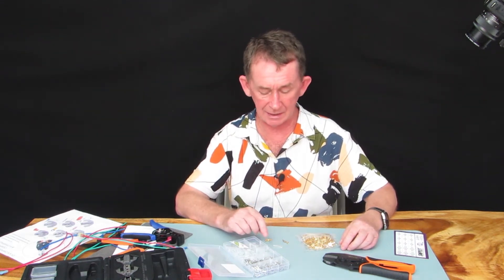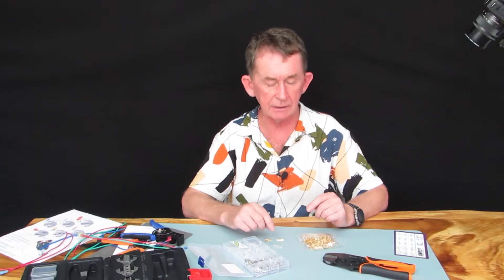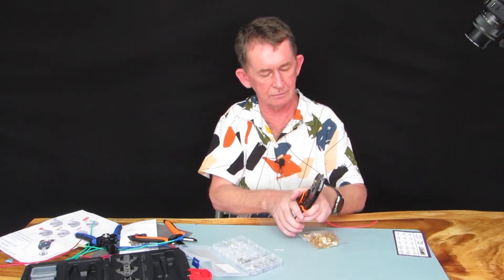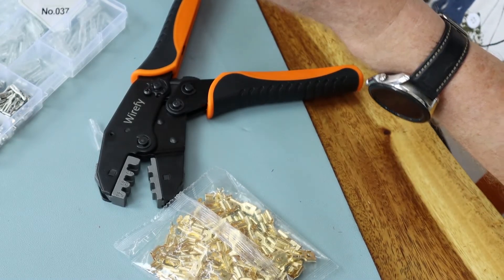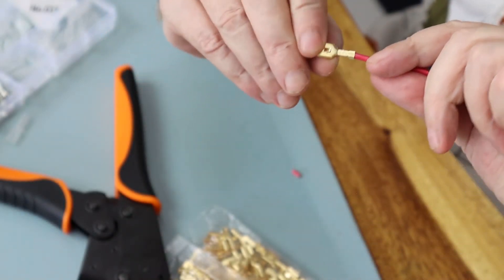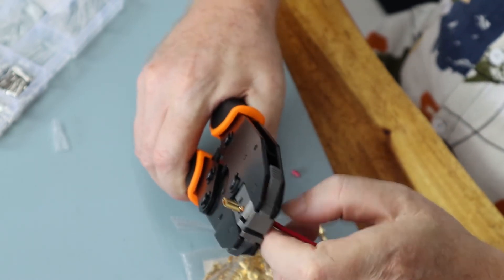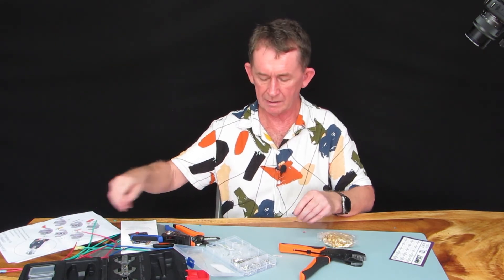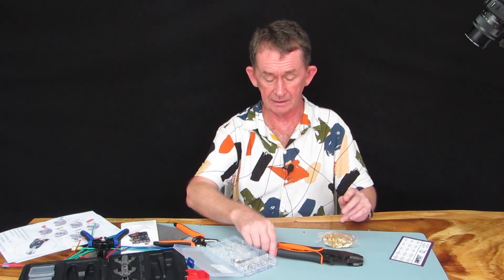How to Crimp Open Barrel Terminals the Easy Way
In this video, I show you how I crimp open barrel spade terminals using a Wirefy crimper with die C.
The Wirefy crimper set used in this video is available